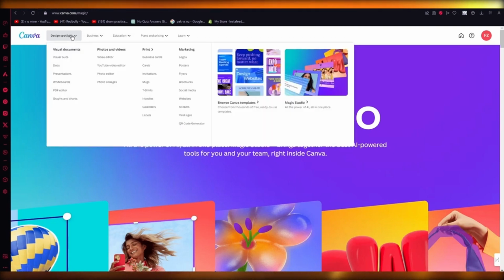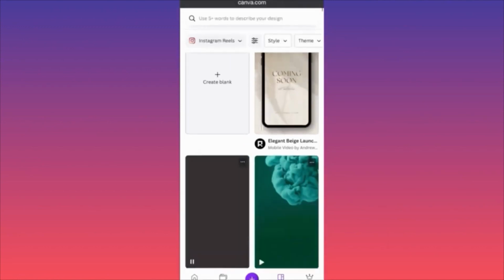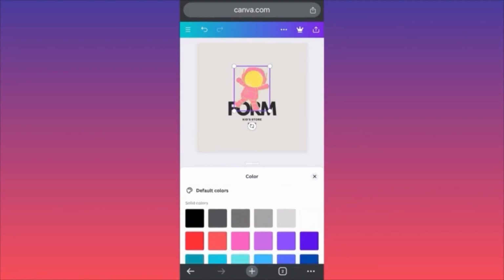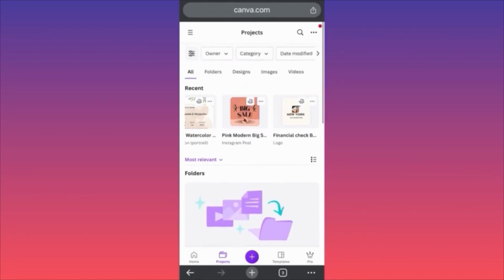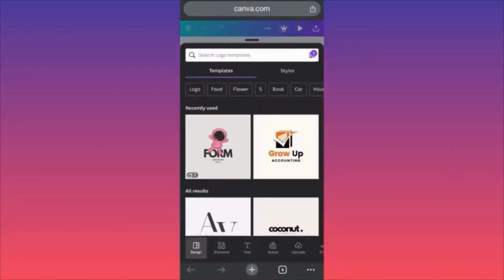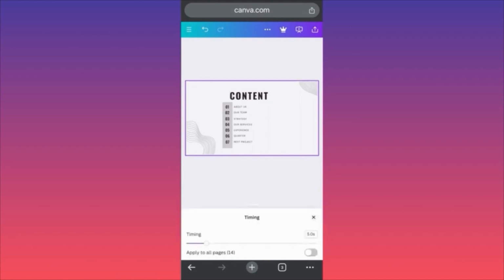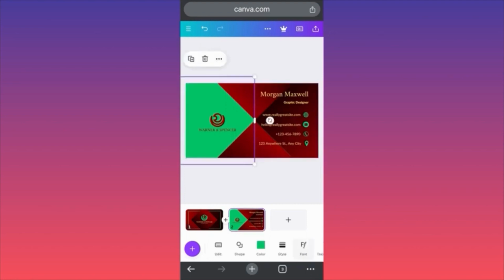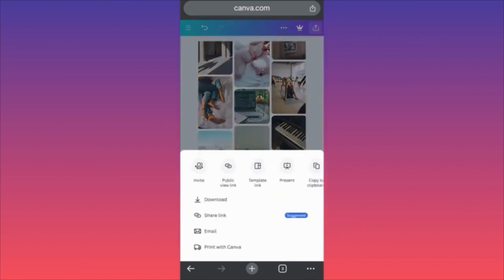How to Use Canva Magic Studio Tutorial for Beginners (2024)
In this video you will learn how to use magic studio in Canva, also how to use Canva magic studio in this Canva AI totorial and  how to use Canva magic studio. This video for Canva tutorial and Canva AI will teach you everything about Canva Magic Studio. In this instructional video, you'll discover the intricacies of employing the Magic Studio feature in Canva, including insights on incorporating Canva AI. This tutorial delves into the details of utilizing Canva Magic Studio, offering a comprehensive guide for both Canva and Canva AI enthusiasts.

📚Elon Musk's Secrets to Success:

📚Maximize Results with GPT-3: